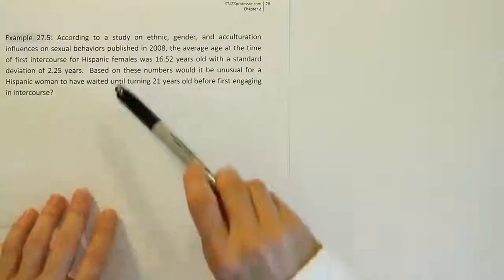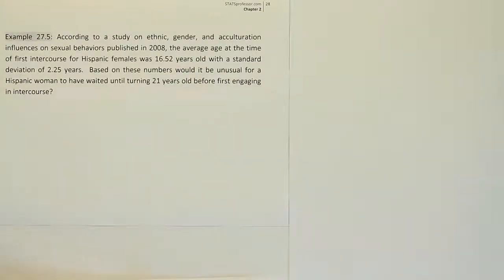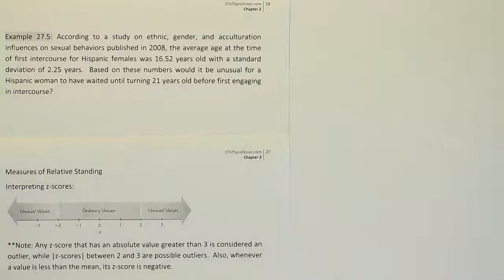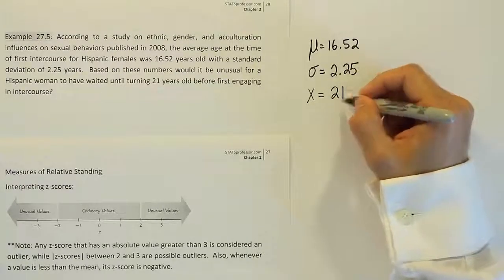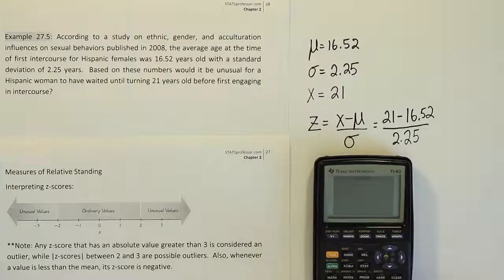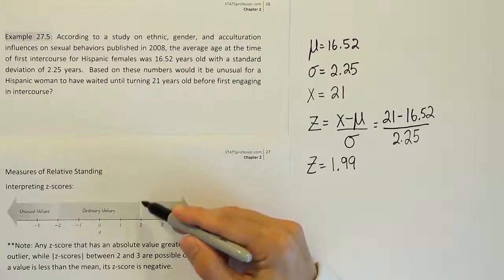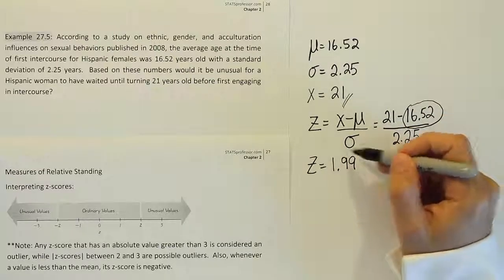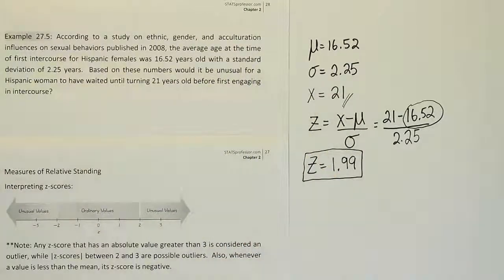An example of using z scores to determine if a measurement is unusual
In this video, we use z scores to determine if a measurement is unusual.